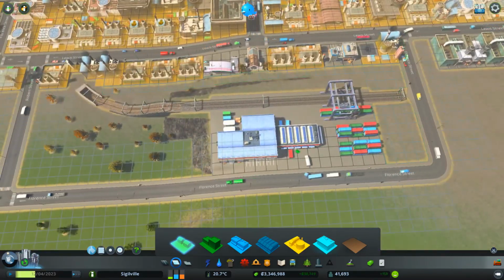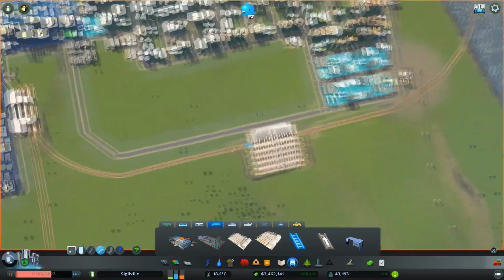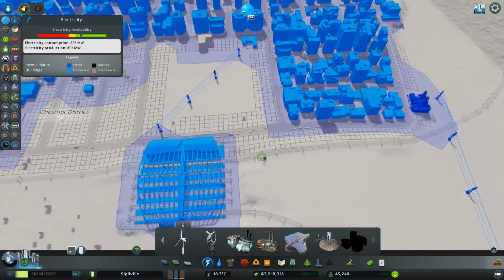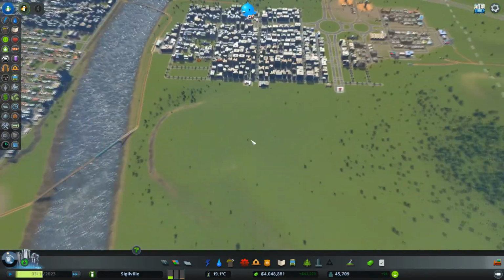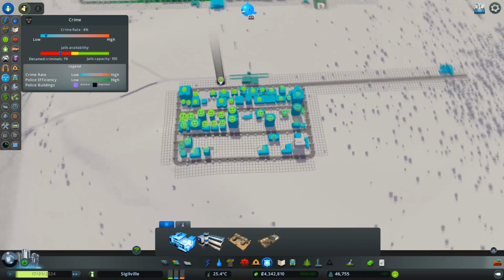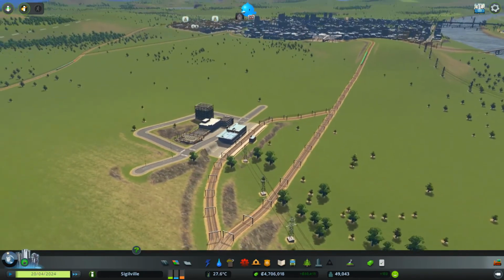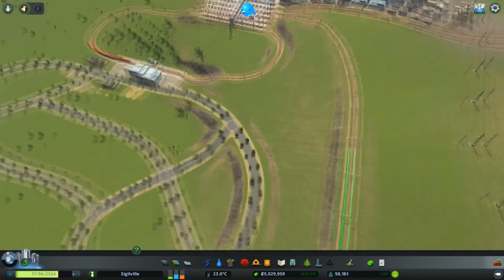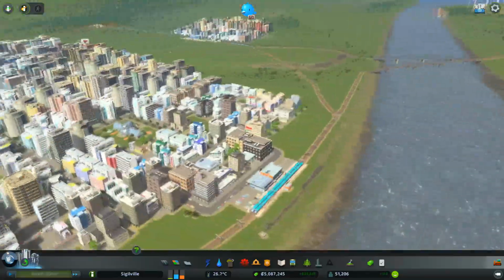Cities Skylines Mass Transit Gameplay :: Trains! Scenario : Passenger Port : #05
Welcome to the channel and Cities Skylines, The Mass Transit DLC that was released 18th May 2017. This release introduced Blimps, monorails, cable cars and ferries to the game, which substantially increase the public transport options.  In The addition there new traffic management options which can be used to improve the traffic flow within a city.

The Trains! scenario is a challenge to unlock then trains by building a new city to a population of 12 000, then develop a railway infrastructure by laying 210 sections of track and carrying 200 000 train passengers. This is an interesting scenario as it can be sued to try out all the new elements of the Mass Transit DLC.  If you are new to the game this scenario will be a good introduction to the gameplay as it sets a challenge that draws on features required to build a stable city.